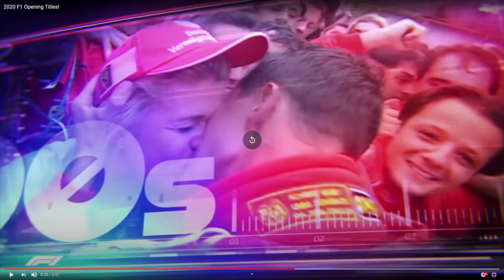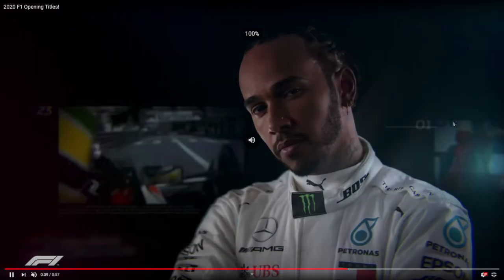Reacting to F1's NEW Intro!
Hey guys and welcome to a brand new video!! Today we are reviewing F1's brand new intro! It is a mix of new and old, with a timeline in the F1 70 logo.